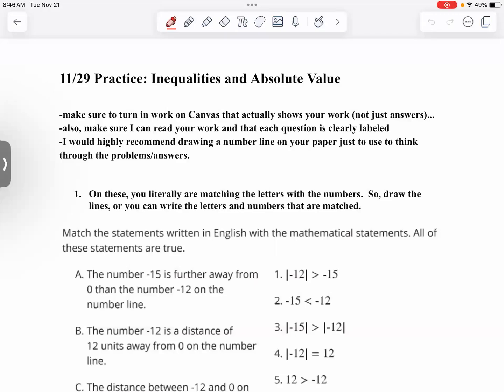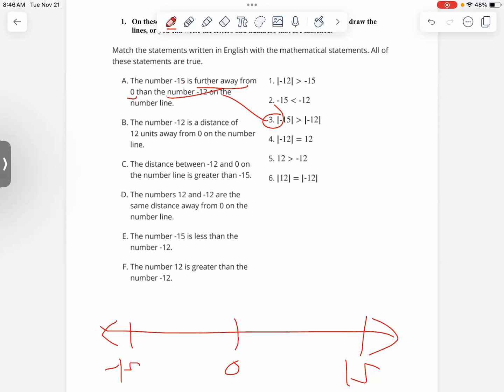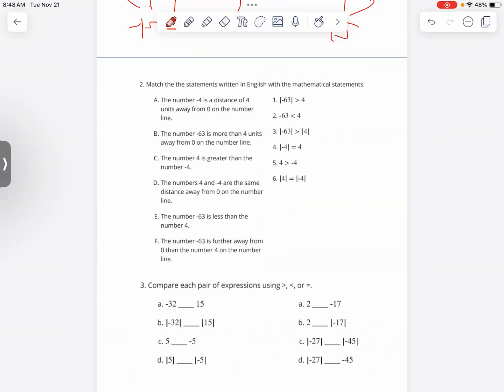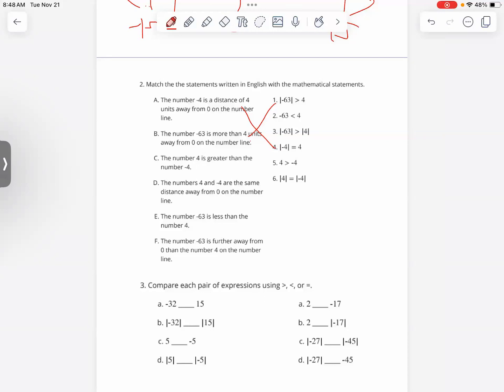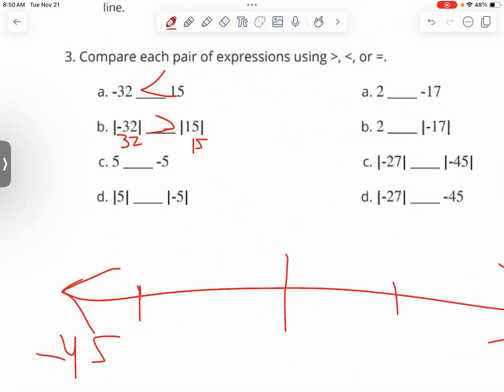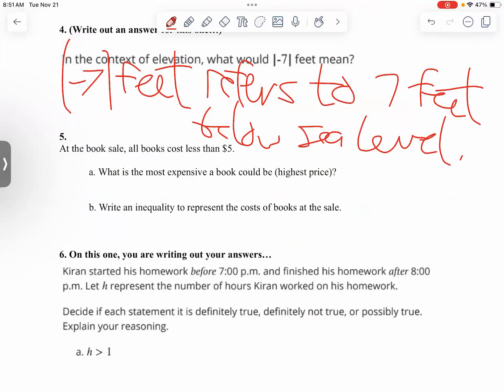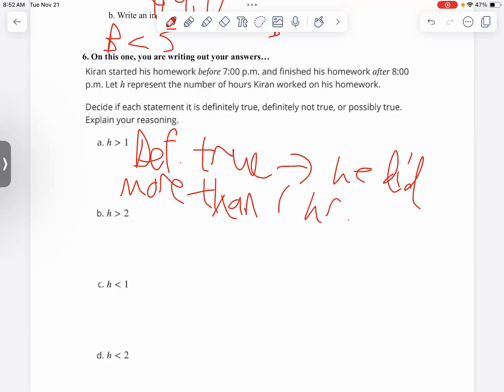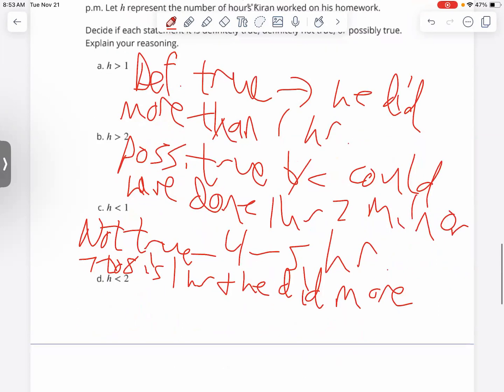11/29 Practice: Inequalities and Absolute Value